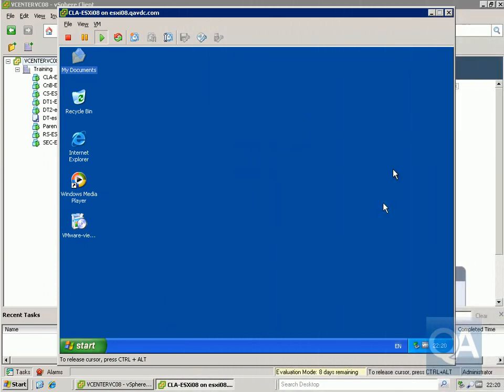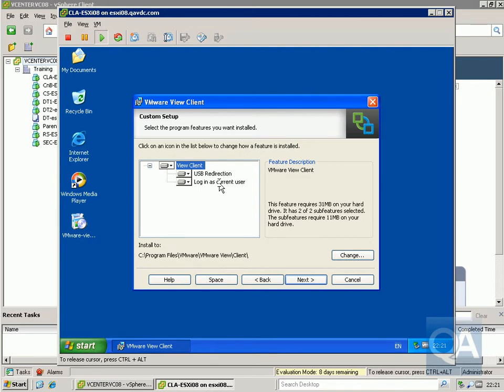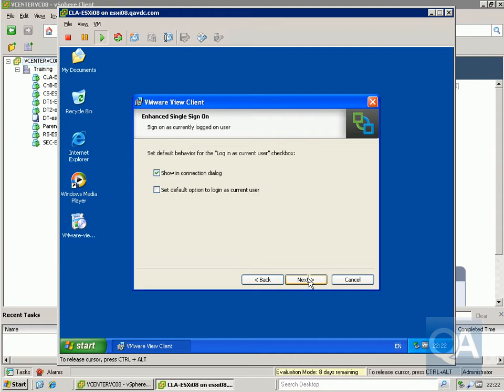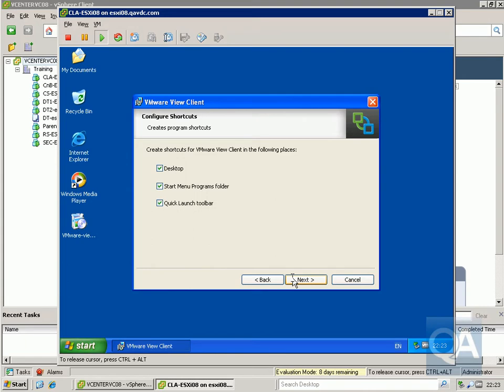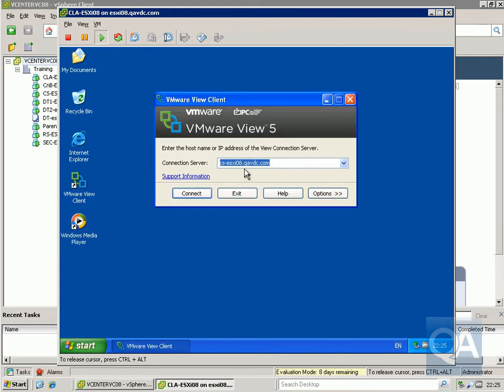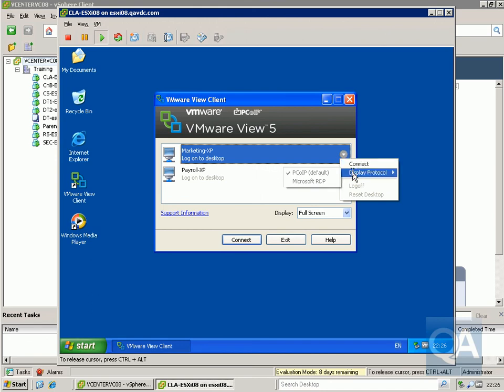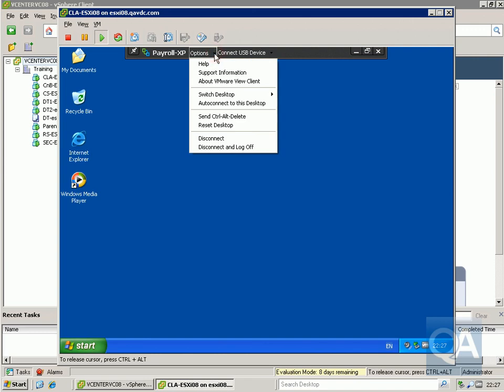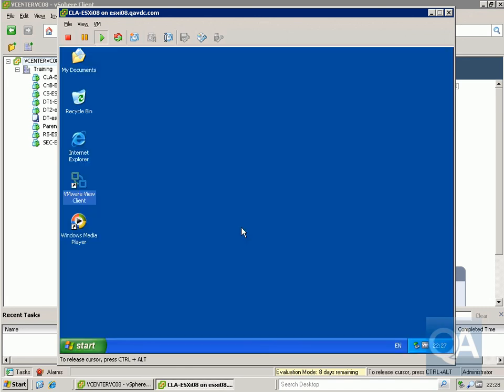InstalliingAndUsingTheViewClient.avi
vmware View 5.0 Installing and configuring the VMware View agent on a Windows Workstation.